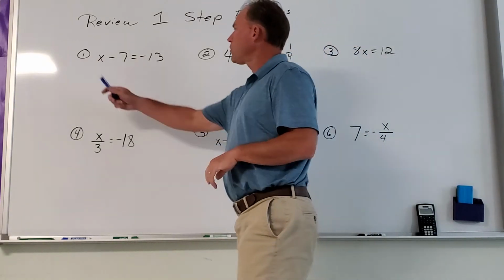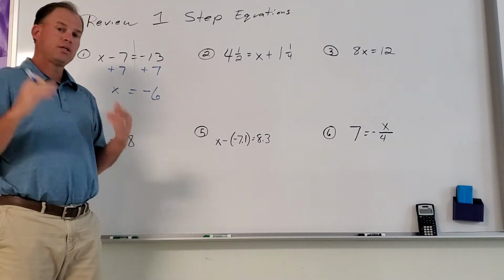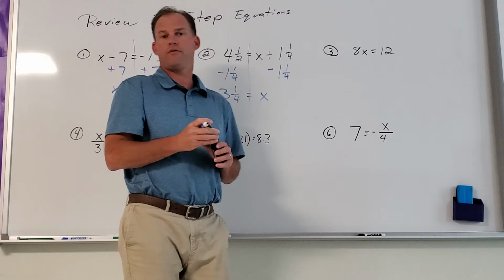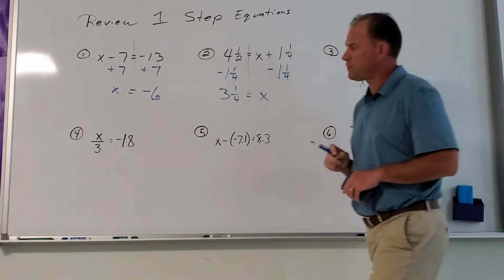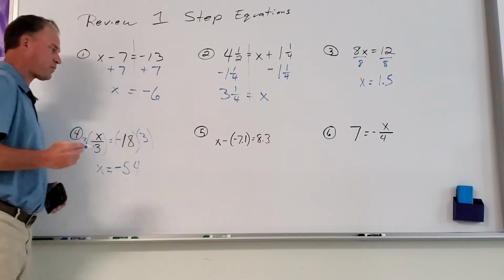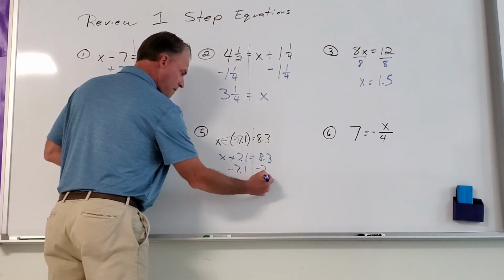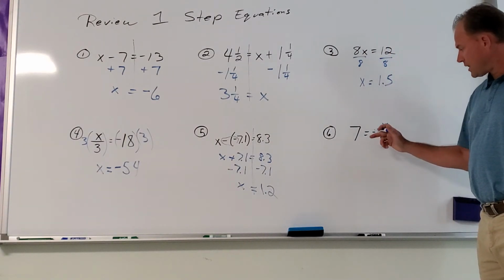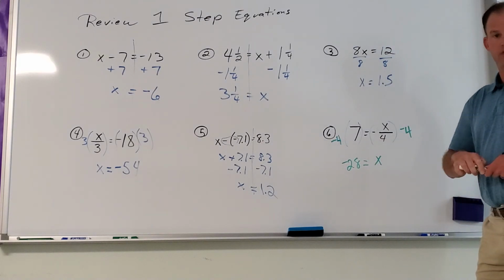Solve 1 Step Eq Review 2